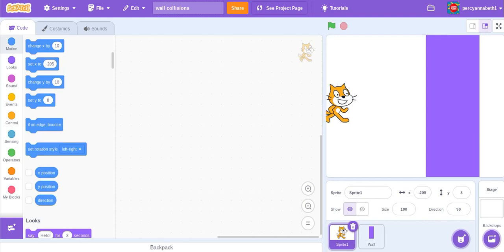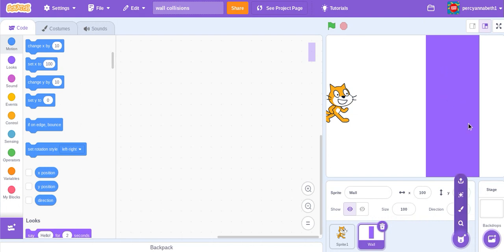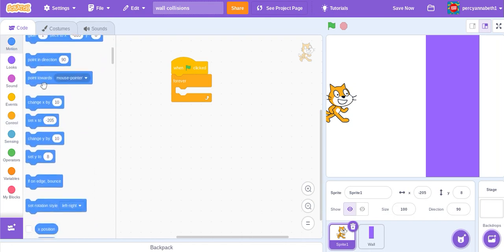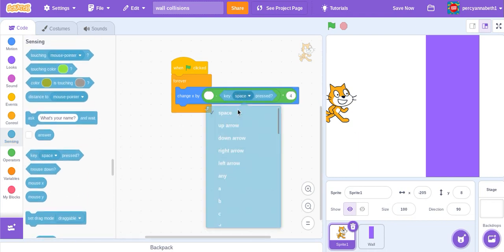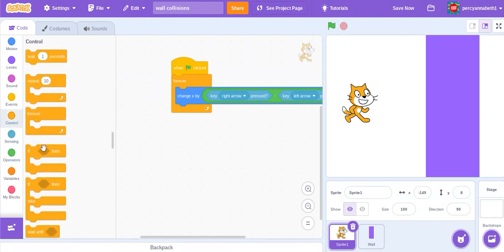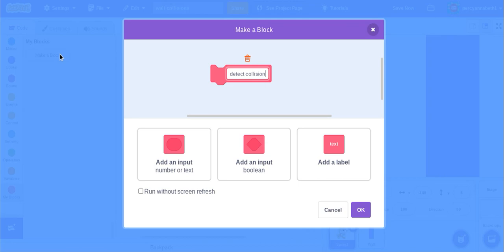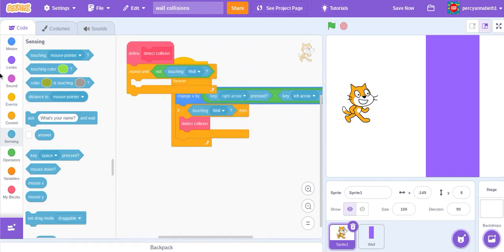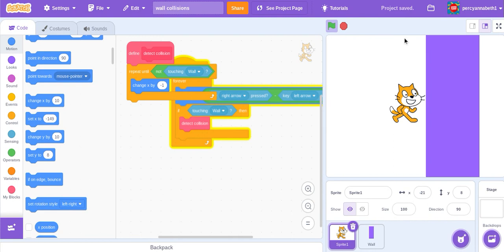How to make wall collisions in scratch!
In this video I will be showing you how to make wall collisions in scratch!